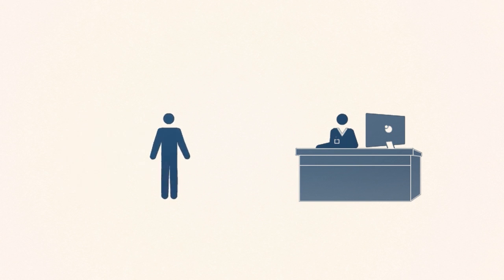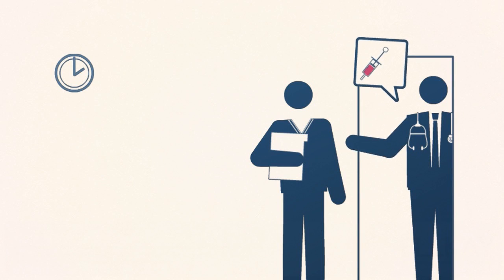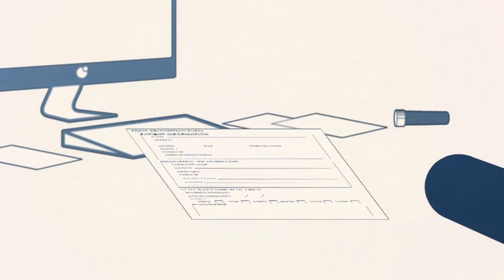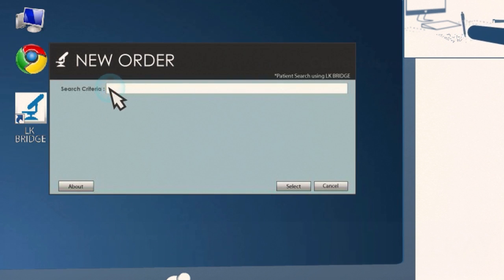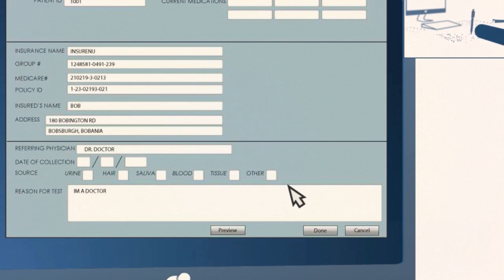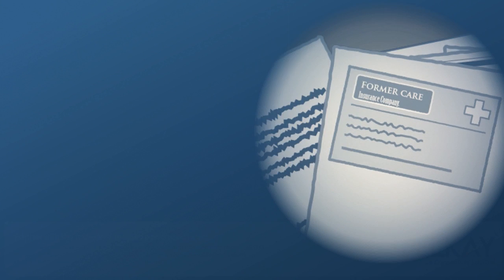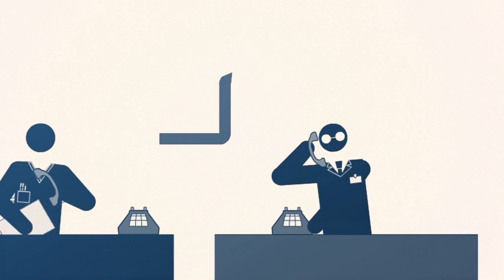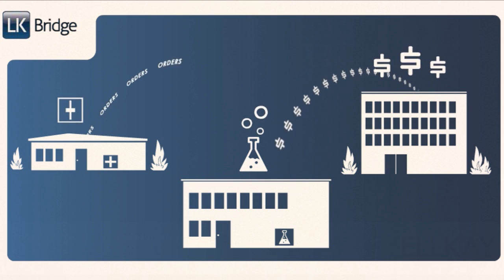LKBridge - Seamless connectivity to patient demographic and insurance data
For more than 10 years, ELLKAY's LKBridge has provided vendor agnostic connectivity to 450+ different systems across 900 different versions.